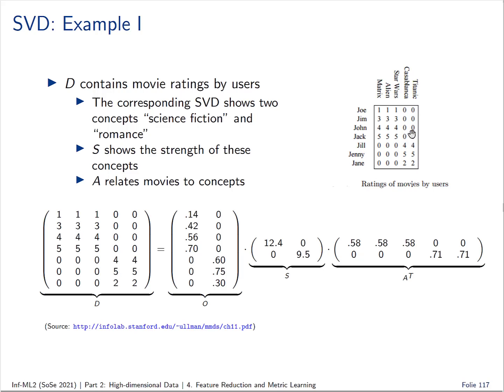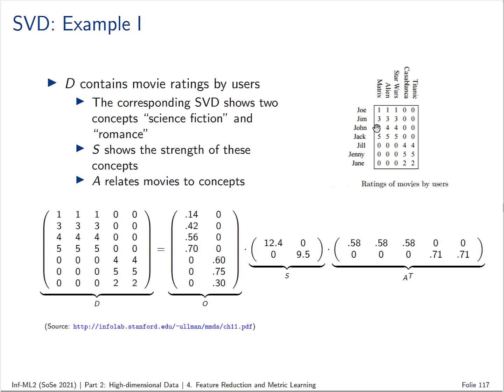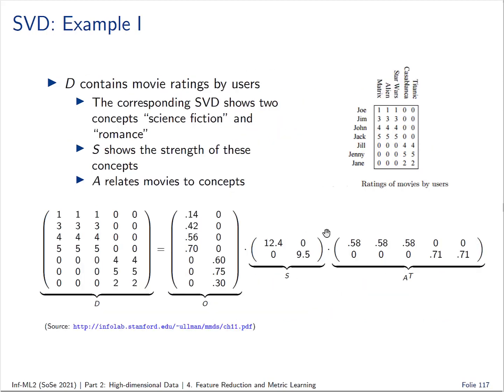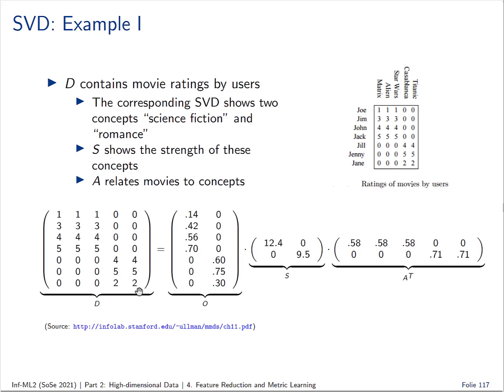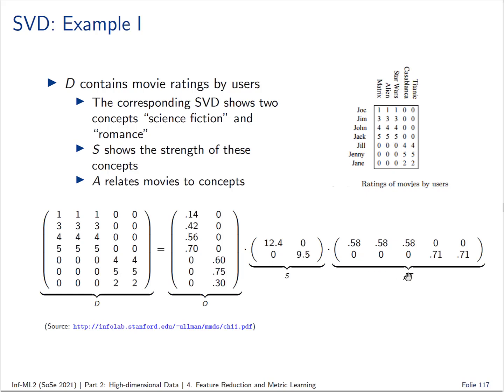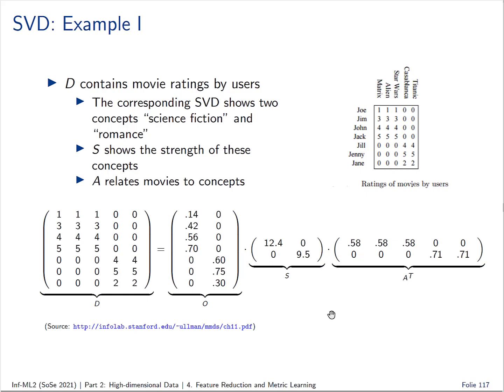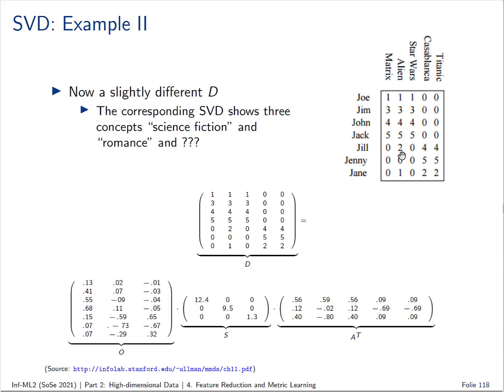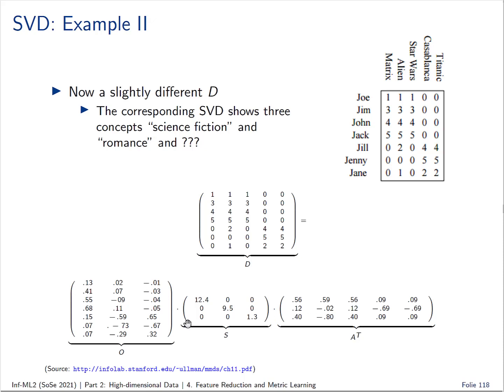02 HDD 03 08